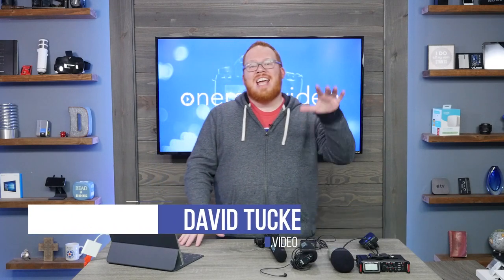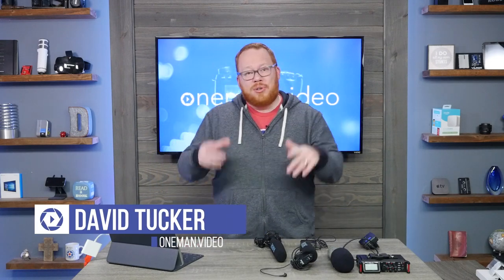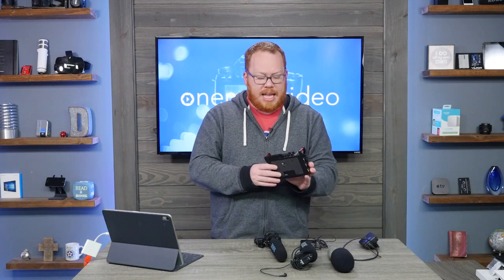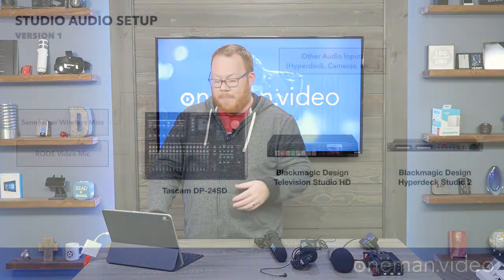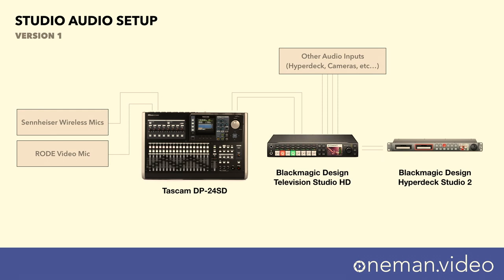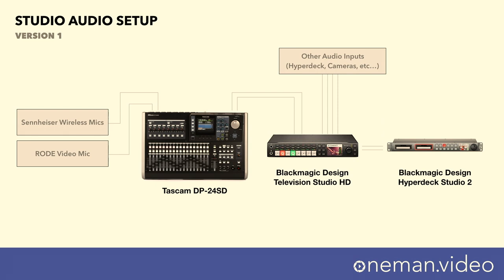Studio Build - Step 6 - Audio Signal Chain with the Blackmagic ATEM Switcher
In this episode, we will walk through the entire audio signal chain as well as discussing some of my mistakes early on.  We'll also briefly touch on microphones and recorders, but we'll cover even more of that in an upcoming episode.

PRODUCTS MENTIONED:

Rane AD22S

Tascam Model 24

Blackmagic Design Television Studio HD

Blackmagic Design Hyperdeck Studio 2

Tascam DR-70D

Rode NTG2

Sennheiser Wireless Lav Mic

EV RE-20

Purchasing from these links helps us produce even more content.  I have not been provided with any equipment for this video, and I have not been compensated in any way for creating it.